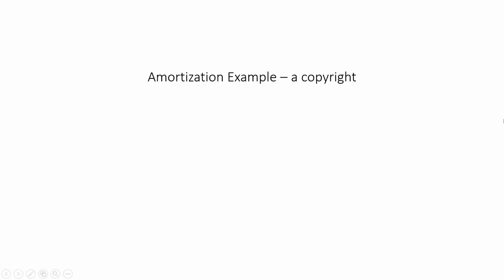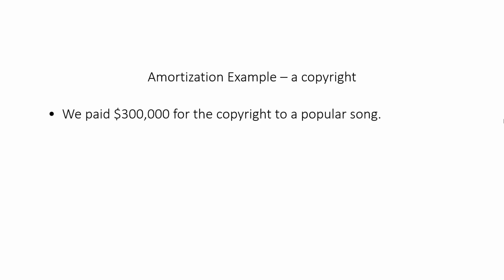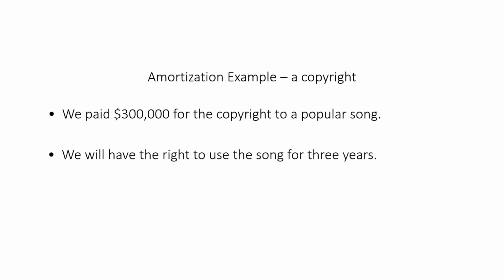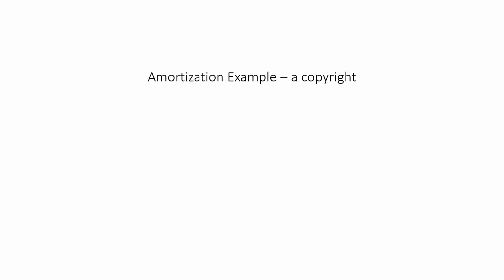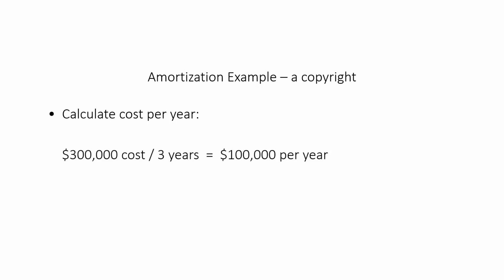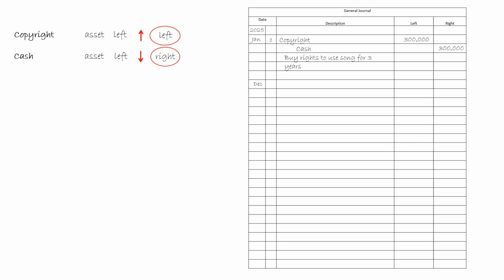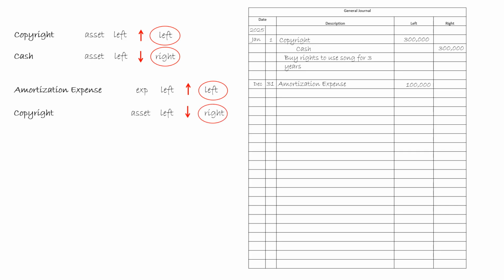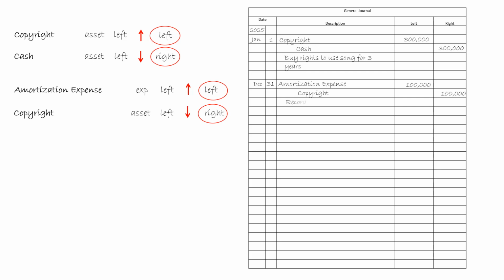Amortization of Intangible Assets